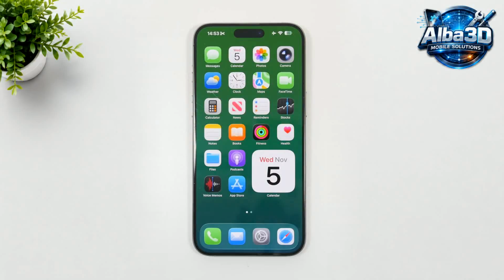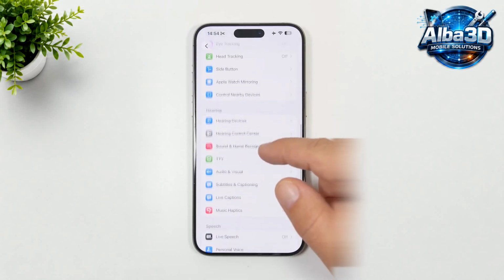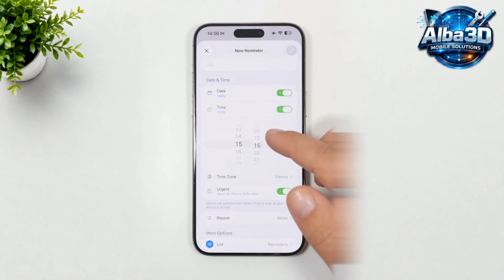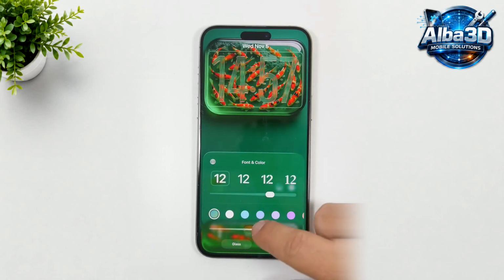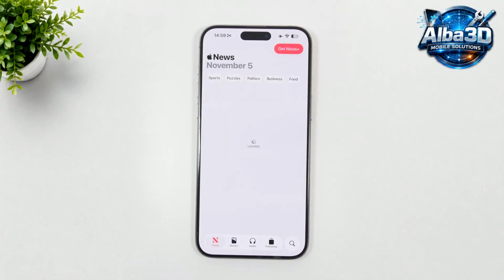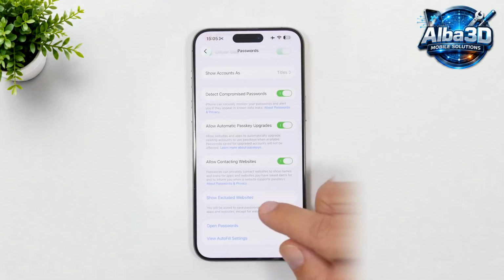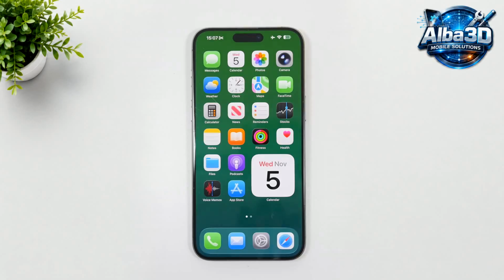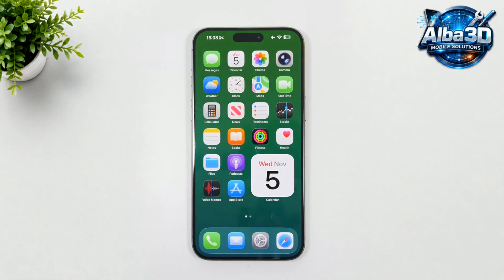iOS 26.2 Beta 1 - Everything New & What to Expect Next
iOS 26.2 beta 1 has officially arrived, bringing impressive new features and refinements that make the iOS 26 experience even better. This video provides a complete overview of everything new in iOS 26.2, along with a look ahead at what to expect in future updates.

For news and updates:

albastuz3d.net